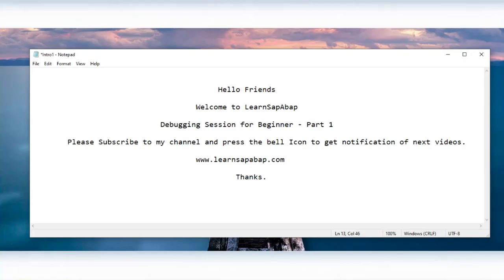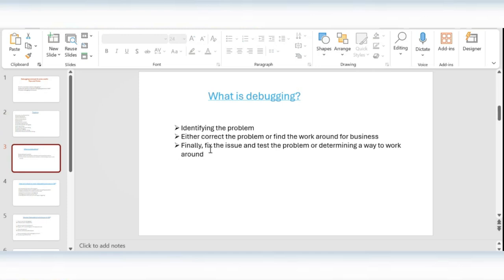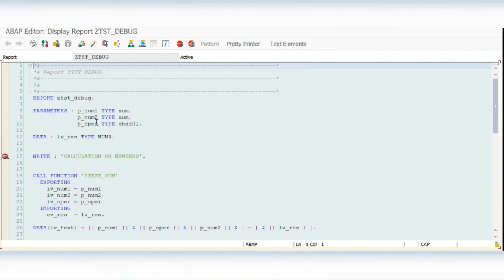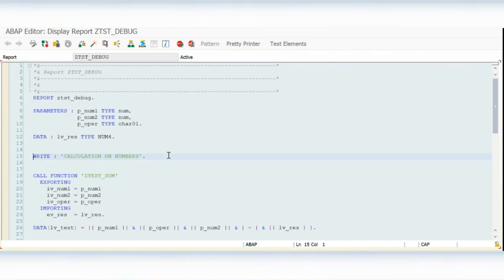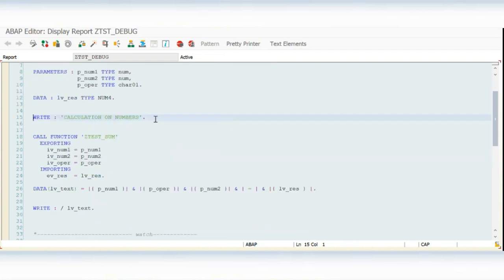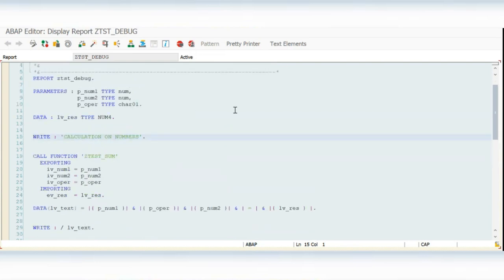SAP ABAP Debugging Part-1 | SAP ABAP Debugging tutorial | Debugging tutorial for beginners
What is ABAP Debugging?
SAP ABAP debugging is a tool that allows users to analyze and troubleshoot ABAP code. It can be used to:
1)Display data objects
2)Check the flow logic of ABAP programs
3)Analyze error situations, such as runtime errors and unexpected program behaviors.

Here are some tips for using the SAP ABAP debugger:
1)Start debugging - To start debugging, type /h in the command fields before executing the program.
2)Use the F8 key - Pressing F8 will execute the program, or move to the next breakpoint if there is one.
3)Use watchpoints - To debug a specific row in an internal table, you can use watchpoints.
4)Switch between debuggers -You can switch between debuggers and make one your default by going to ABAP Editor (SE38) → Utilities → Settings.
5)Use user-based debugging - This type of debugging allows you to interrupt and debug the processing of HTTP requests and RFC requests.

Debugging is an important skill for SAP consultants, key users, and support staff. It can help with fixing bugs, solving problems, and designing and prototyping solutions

This SAP ABAP debugging tutorial is created for beginner and for functional consultant who have started there
journey in sap. I have also shared some useful sap abap debugging tips and tricks and debugging techniques
through this video.
Here are the some list of topics I have covered in ABAP Debugging part 1.
1)Function Key F5,F6,F7,F8
2)Static Breakpoint
3)Session Breakpoint
4)External Breakpoint
5)Watchpoint
6)ABAP Dump Analysis.

Please watch complete video on SAP ABAP Debugging in which I have shown you everything practically.

Click on link below to watch ---

Please read artical on interfaces in sap and copy code for practice purpose from my website.

Please connect us on telegram channel.